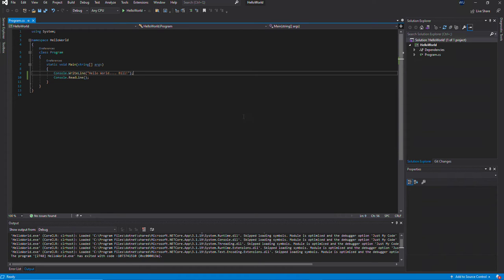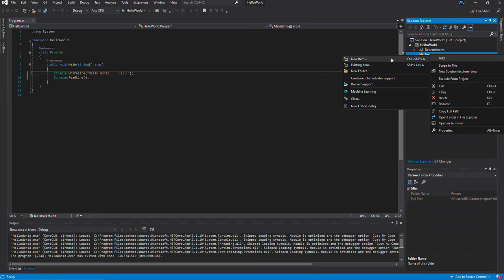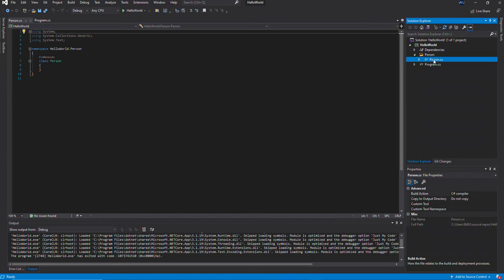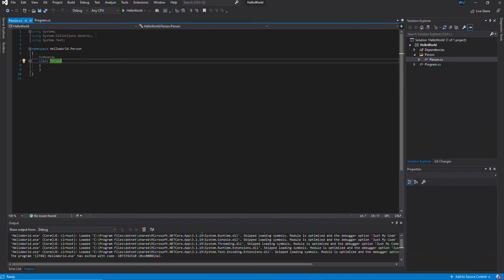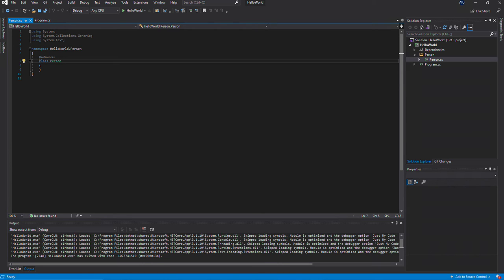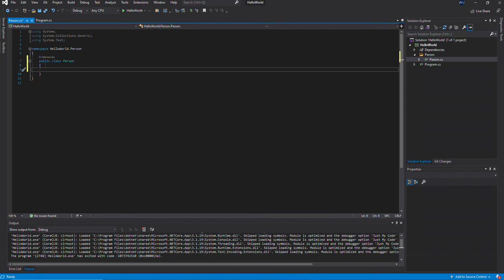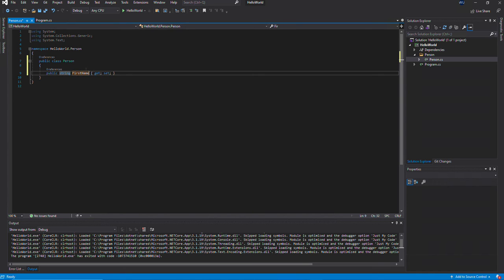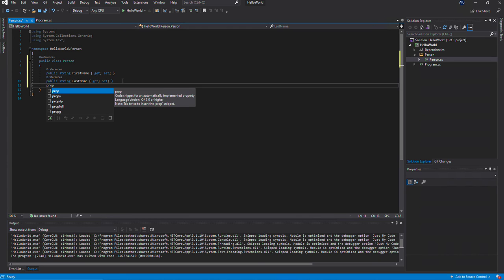C Sharp Language | C Sharp Tutorial | Object Oriented Programming C Sharp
Object Oriented Programming C Sharp

In Part 5 of our c sharp bootcamp, we dive into one of the core concepts of csharp: classes and properties. If you're learning how to build real-world applications, understanding how to define and use C# classes is essential to mastering the c sharp language.

This hands-on tutorial will walk you through:

What classes are in csharp

How to define properties

Practical examples for your c sharp coding journey

Whether you're here to learn c sharp for Web, Desktop, or Game development, this is a crucial step in your path from novice to expert.